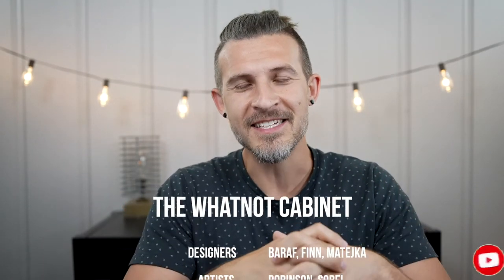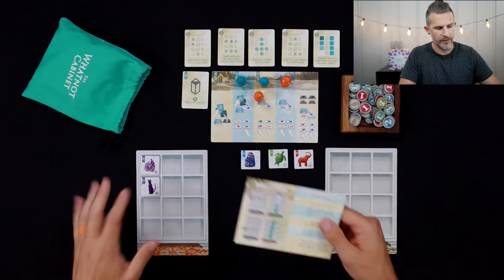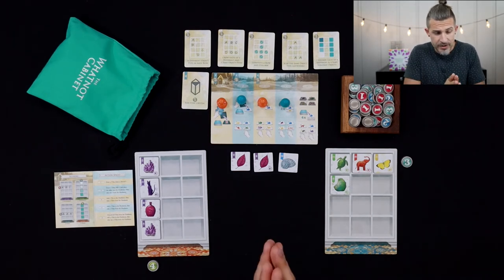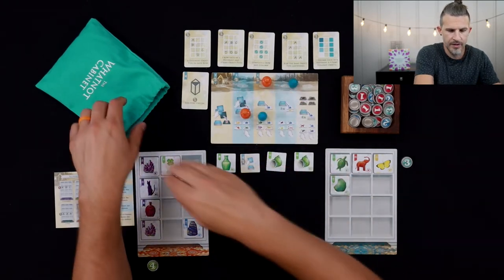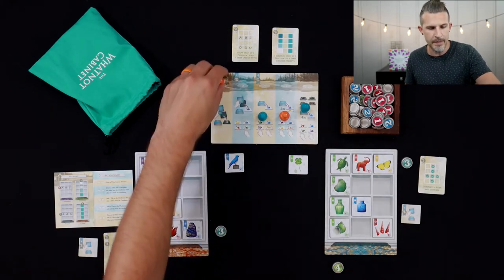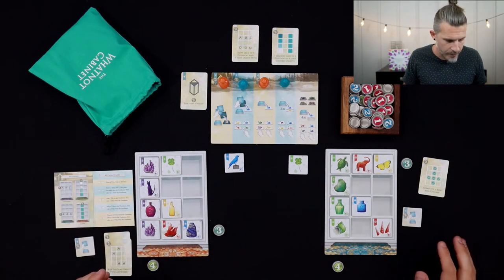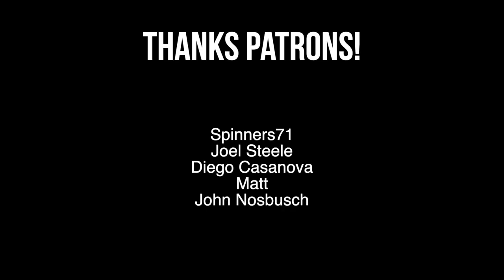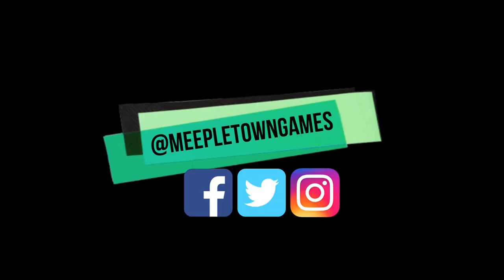The Whatnot Cabinet: Gameplay & Review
0:38 - Gameplay
21:14 - Art/Component Thoughts
22:32 - Gameplay Thoughts
26:46 - Final Thoughts/Rating

*Review Copy provided by Pencil First Games